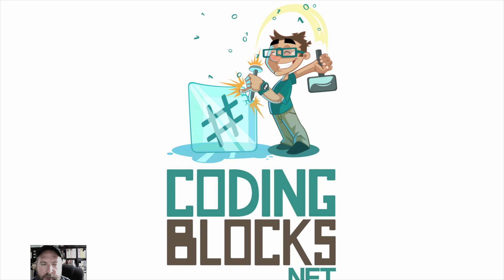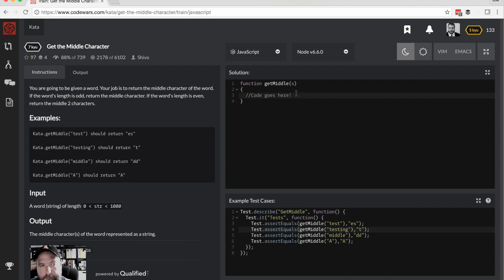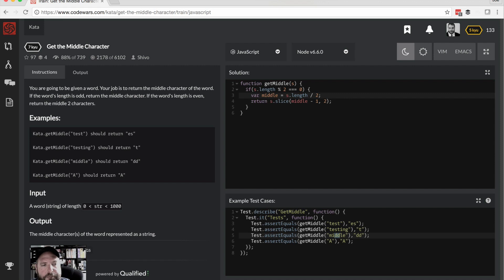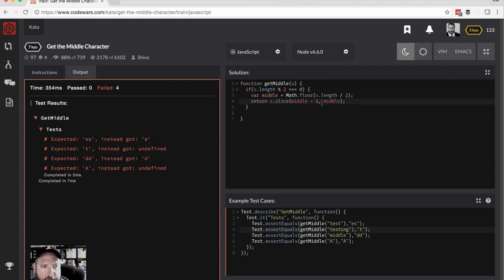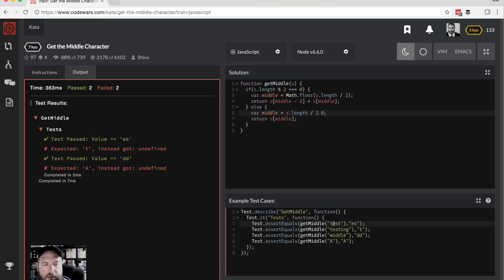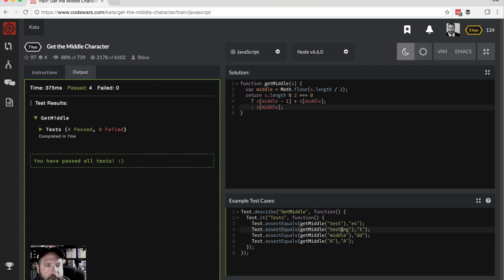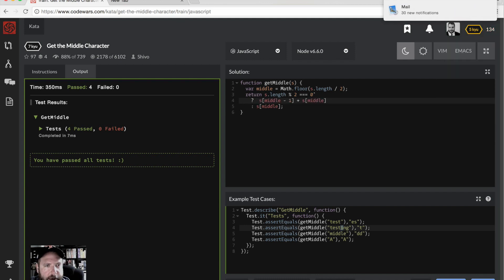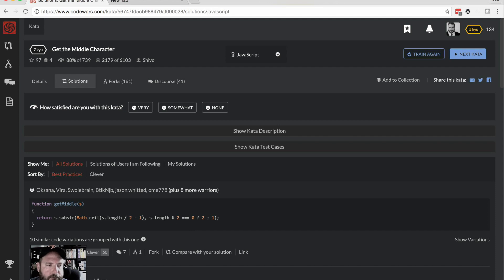1: Interview Practice: Get the Middle Character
Talking through programming problems is a great way to demystify and prepare for technical interviews.

Set your clan to "Coding Blocks" on CodeWars.com to join in on the fun.

Site: CodeWars.com
Problem: Get the Middle Character